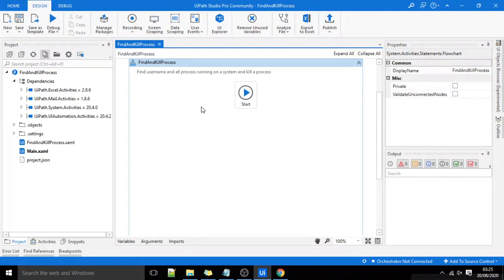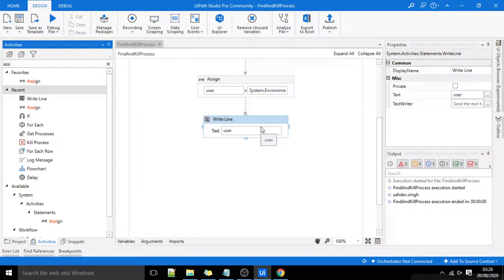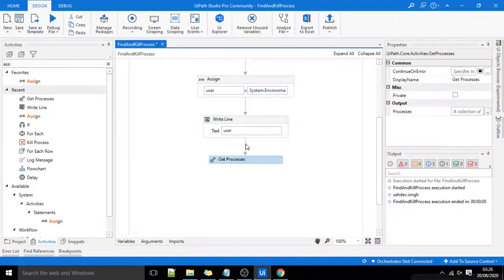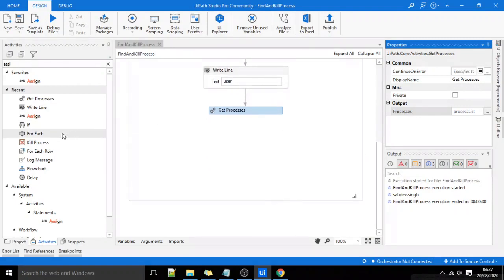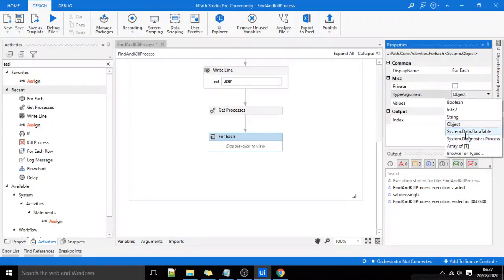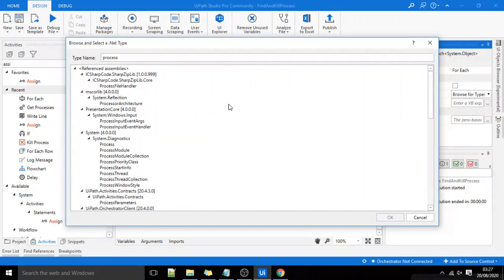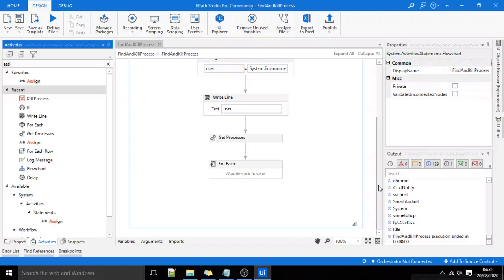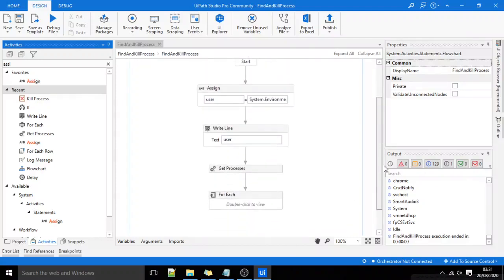Find all process || Kill a process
Query Solved:
1) How to find all process in UiPath?
2) How to kill a process in UiPath?
3) How to use kill process in UiPath?